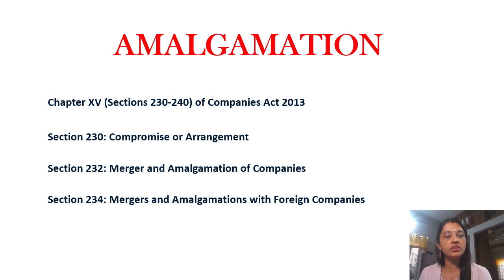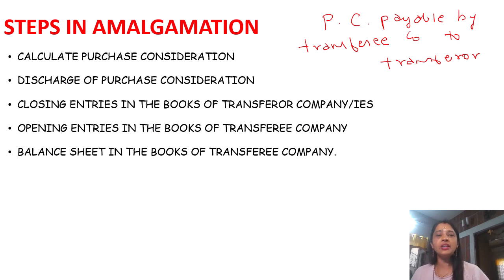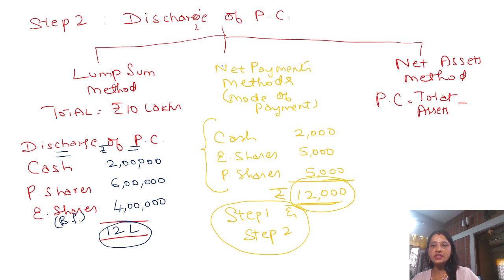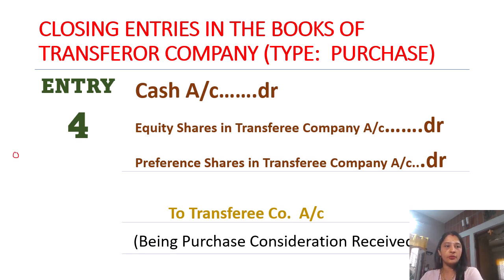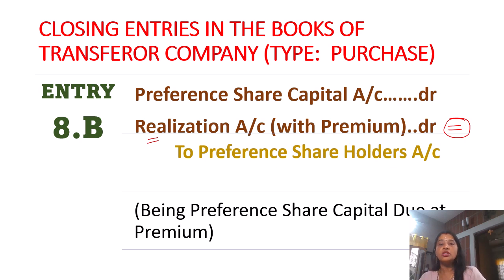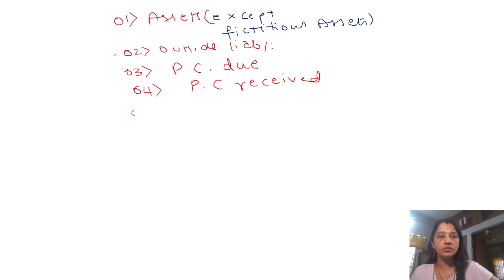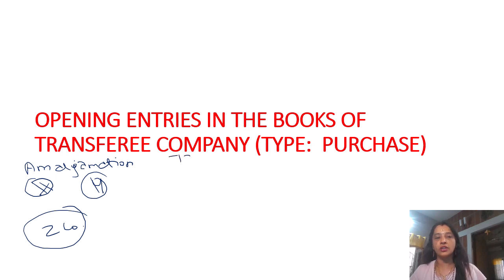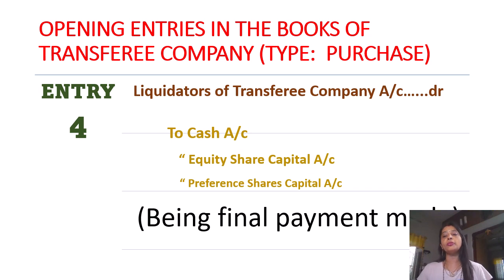LEARN AMALGAMATION THEORY IN 1 HOUR - AN RC IQAC INITIATIVE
Learn Amalgamation, Absorption, Acquisition, Taking over, External Reconstruction in  less than 1 hour at your own pace, your own speed.
UPCOMING: Problems on Amalgamation